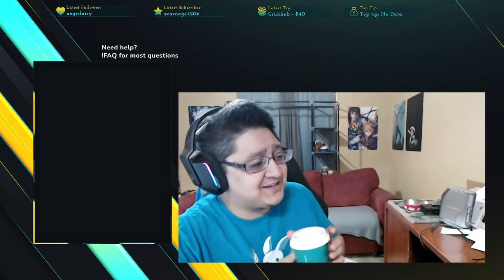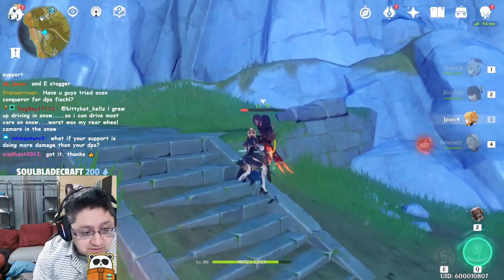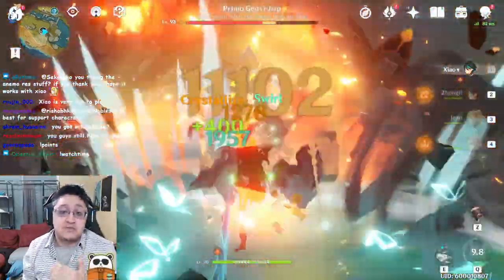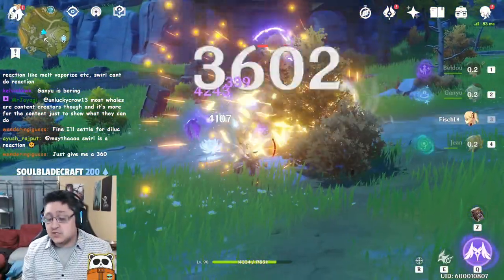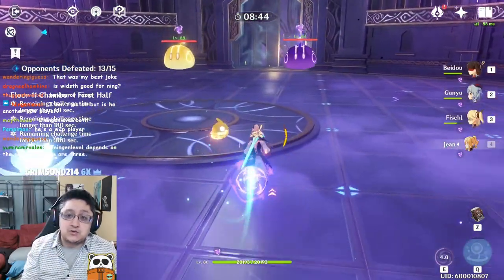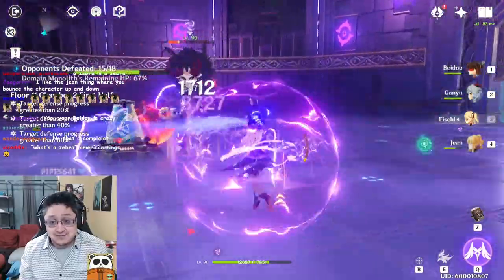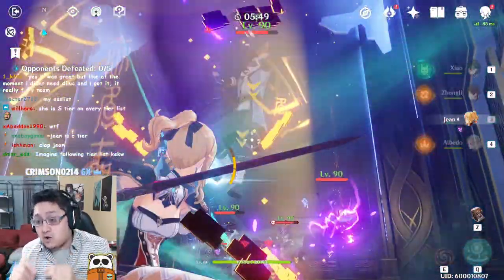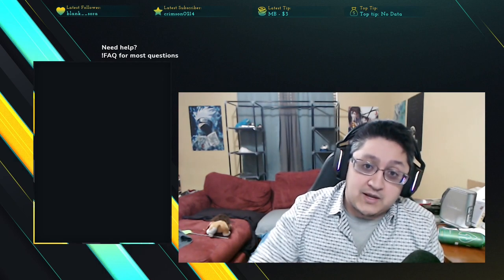Is Jean the Best Xiao Support? Anemo VS Physical Build Testing | Genshin Impact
Timestamps
0:00 - Intro
1:10 - Jean Builds
1:41 - Phys Jean
3:00 - Anemo Jean
3:40 - Phys + Elemental Resist Down Team
8:18 - Weapons
10:01 - Yeet Jean

6700+ Member Discord!